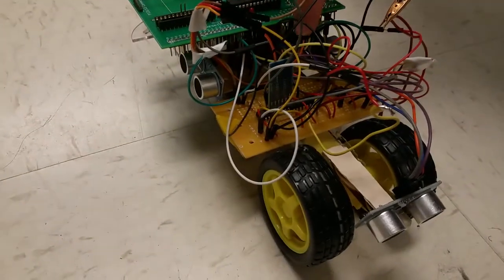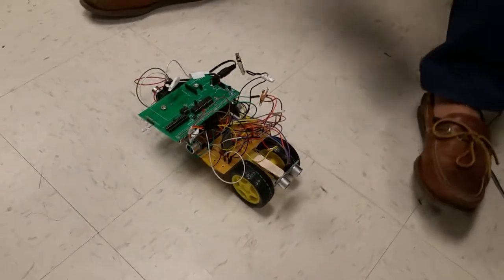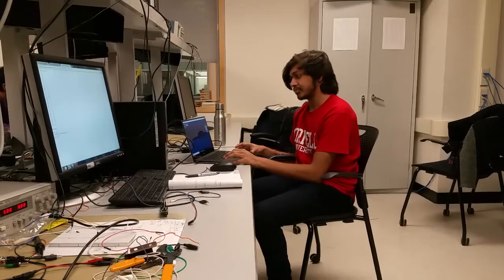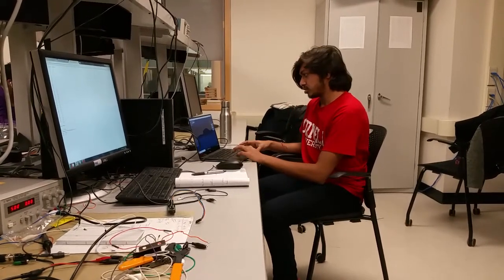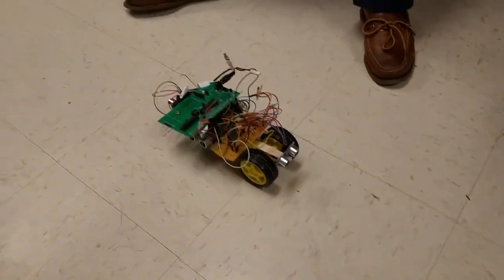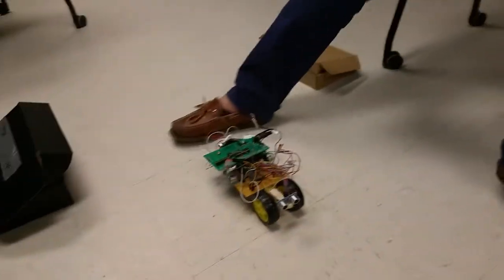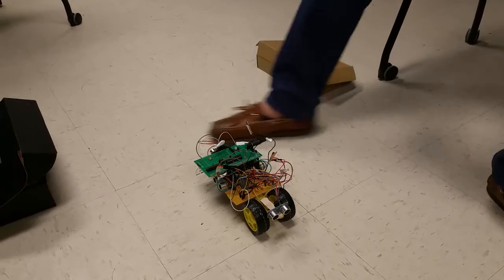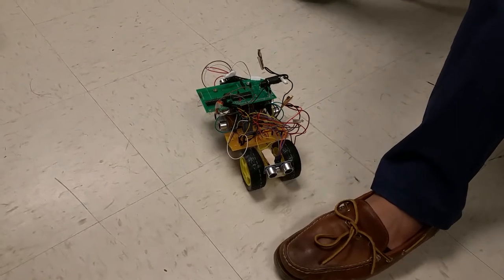Bluetooth, collision avoiding, car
Recently, there is an intensive research undertaken in the field of intelligence robotics and autonomous mobile robot applications. Through the ECE-4760 project we wanted to explore this field by building a robot car that can potentially avoid the obstacles. This is a user controlled robot car that has been integrated with ultrasonic sensors to get the information from the surrounding area and thereby avoid any kind of obstacle collisions.This is a robot car that can be remotely controlled using a Bluetooth terminal mobile/PC application and has the capability to avoid the collision with the obstacles. Essentially when the user gives a command that can potentially lead to an obstacle collision the bot overrides his command and stops avoiding any major damage. The robot car in the project can be made to move in six directions (Forward, Backward, Front right, Front left, Back right and Back left). The system includes a PIC32 microcontroller that forms the heart of the system .The Dc motors, Bluetooth module are interfaced to the microcontroller and the data received by the Bluetooth terminal application by the user is processed by the microcontroller to perform the necessary operations